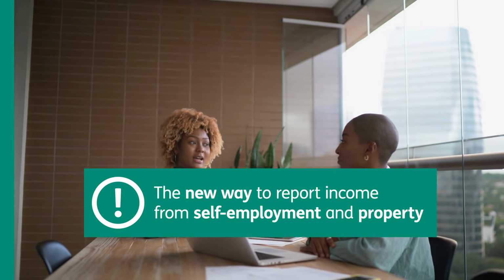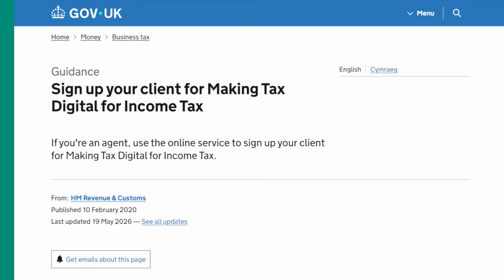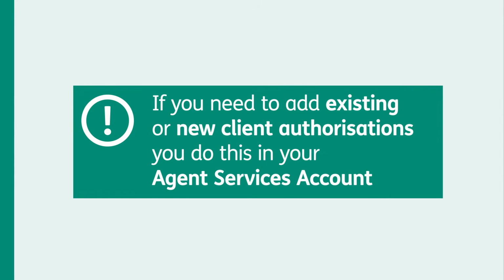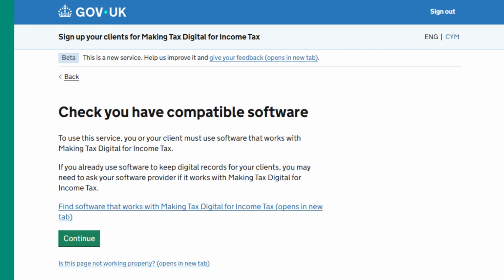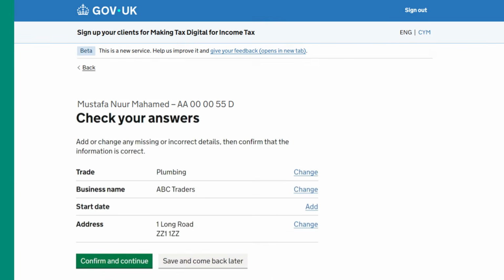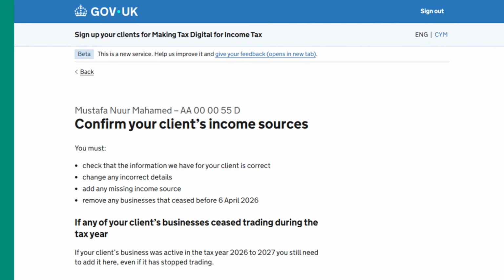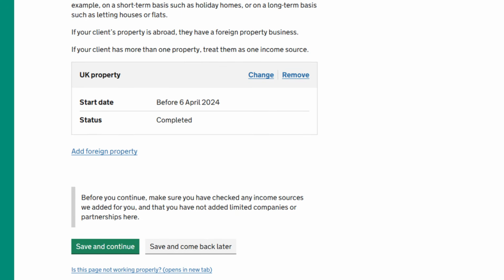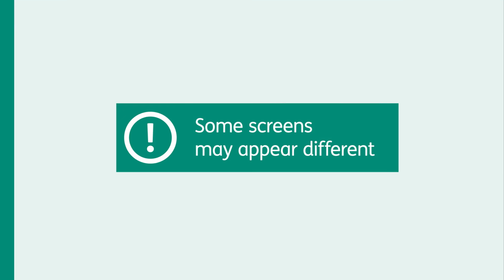How do I sign up my client to Making Tax Digital for Income Tax?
It's a legal requirement from April 2026 for anyone with income above £50,000 from self-employment and property to use Making Tax Digital for Income Tax. This video gives you a step-by-step guide to signing up your clients to Making Tax Digital for Income Tax. Find out:
• what you need to check before signing clients up
• about authorisations in your Agent Services Account
• what information you'll need
• how to enter and confirm income sources
• about the sign up process and the confirmation you'll get.
Make sure you're ready for Making Tax Digital for Income Tax. You can find more information on GOV.UK and in our other videos on YouTube.

0:00 Introduction
0:12 Who needs to use Making Tax Digital for Income Tax
0:26 Signing your client up to use Making Tax Digital for Income Tax
0:38 What you need to do before you start
1:10 Accessing the online sign-up service
1:33 Client information you must provide
1:50 Adding Self-employment income details
2:36 Adding UK property income details
3:09 Final check and submission
3:24 Confirmation of successful sign up
3:28 Further help and support